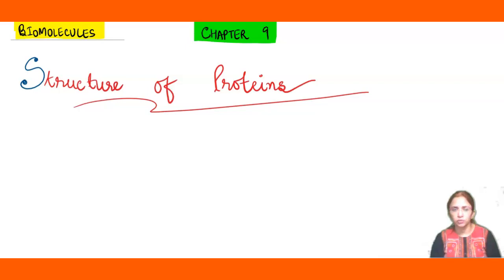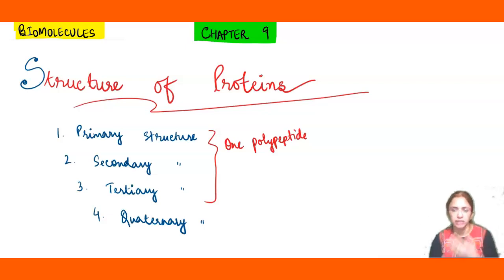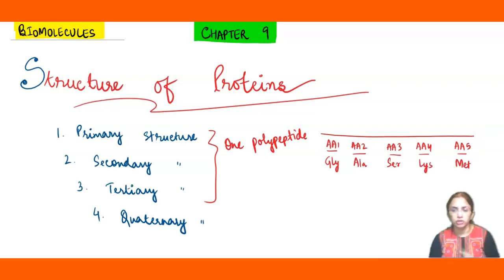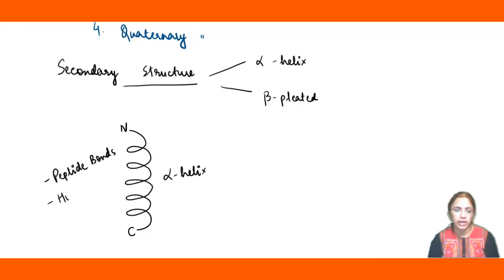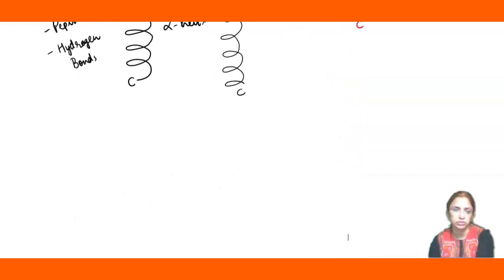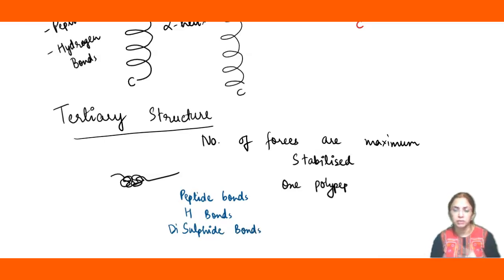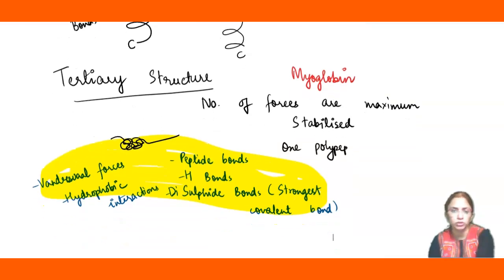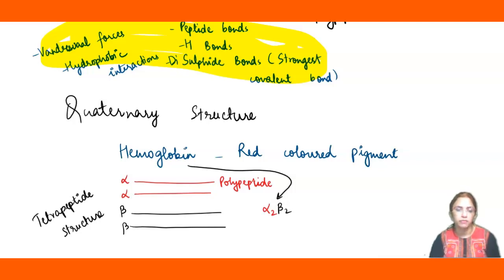Biomolecules Class 11 Biology I Part-4